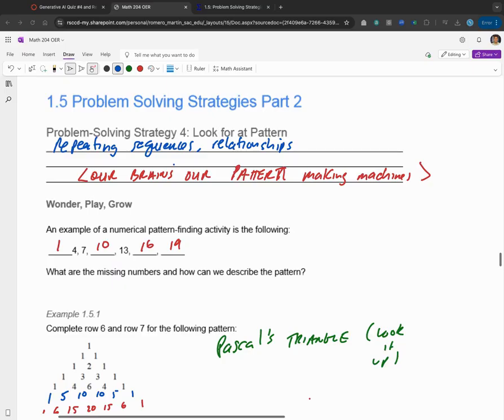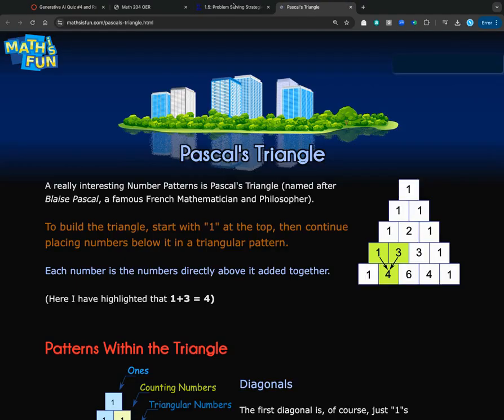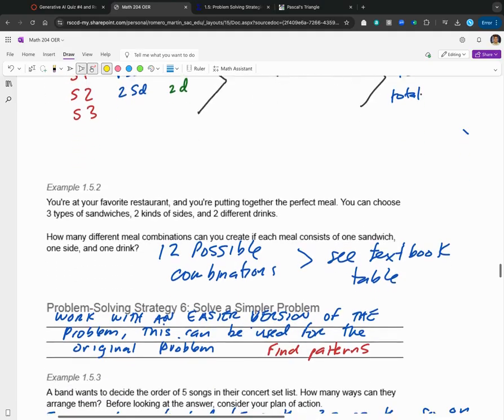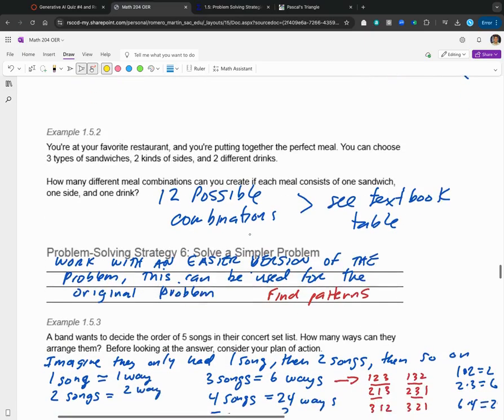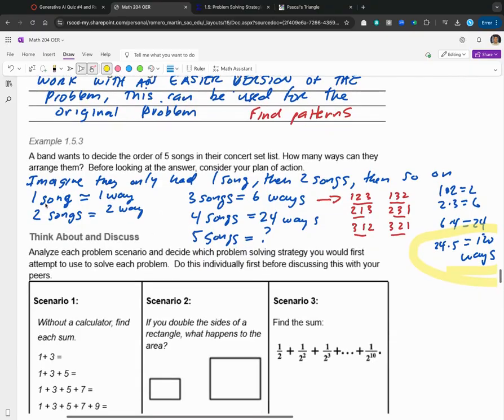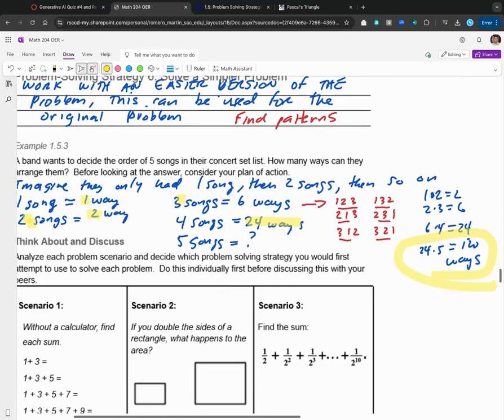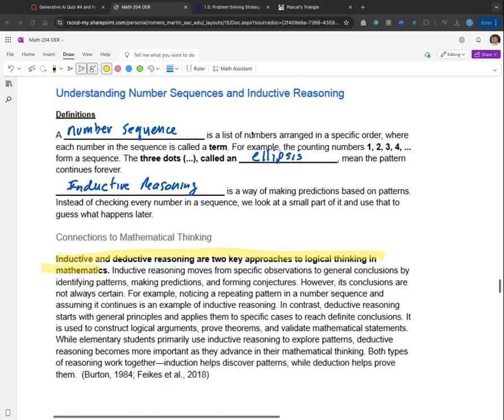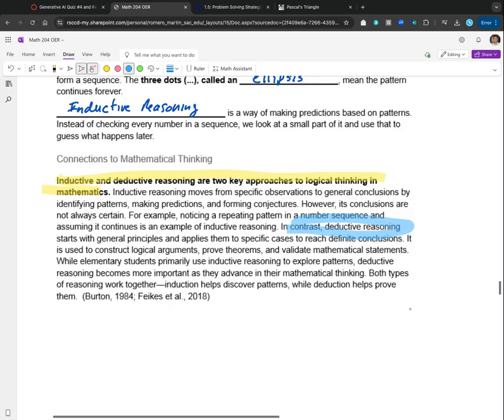MfET 1.5 Part 1 $